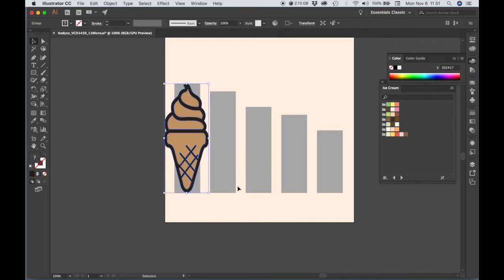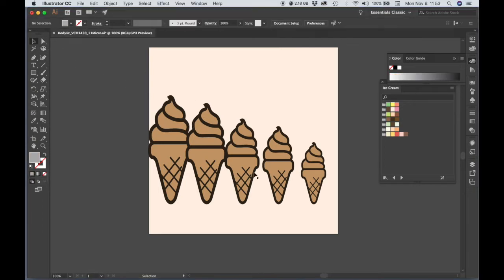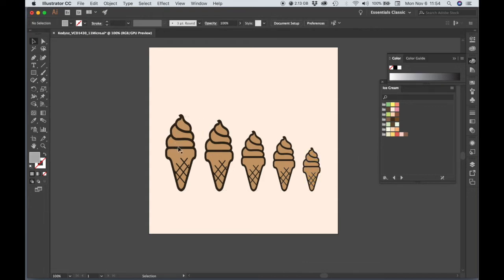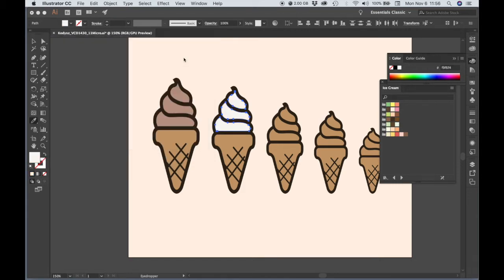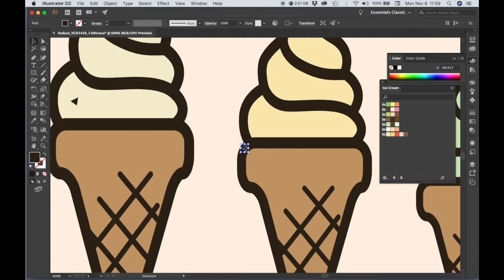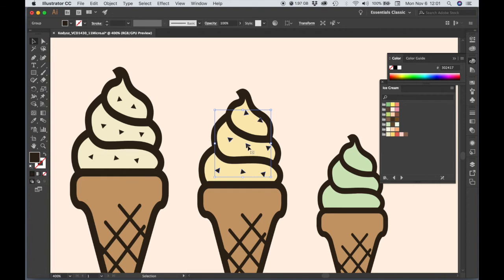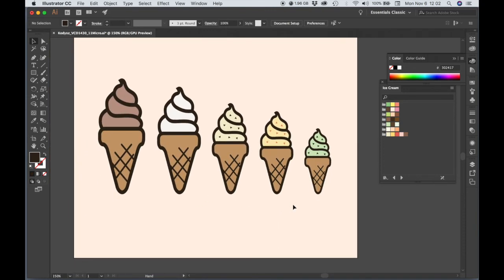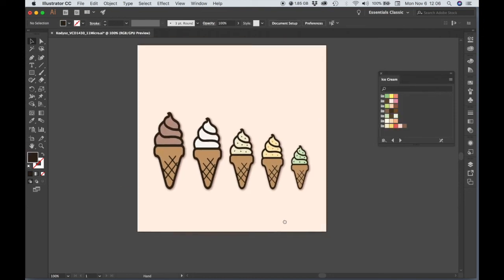Practice Infograph: Modify Artwork - Part 4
VCD1430 Micro Project 11